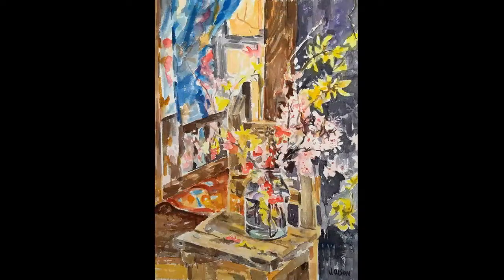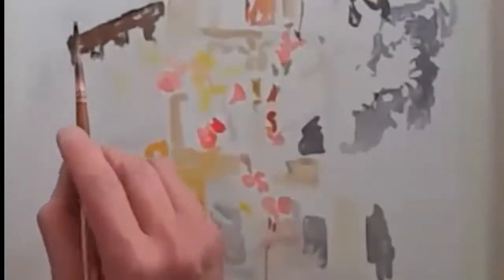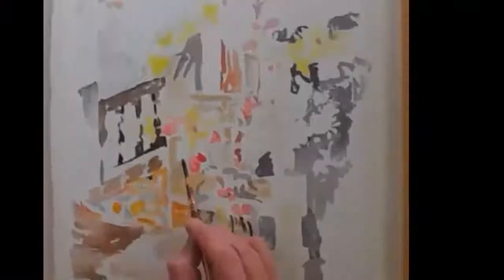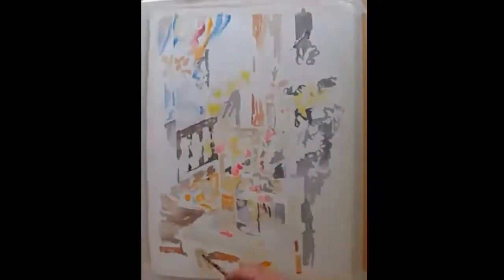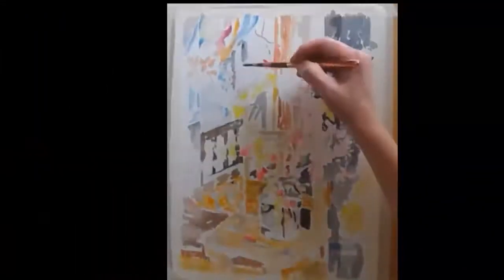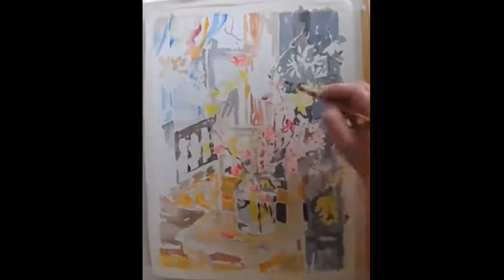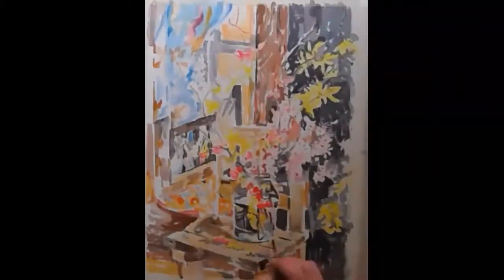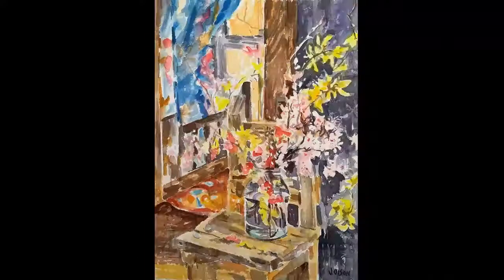Early Spring Branch Bloomers 2021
In this short video, I am demonstrating how this watercolor was made.  I am painting branch flowers that are found in Madrid in February.  The combination of white almond blossoms, Japanese scarlet quince, and yellow retama make for a pretty flower arrangement for a watercolor.  Watercolor is a lot of fun.